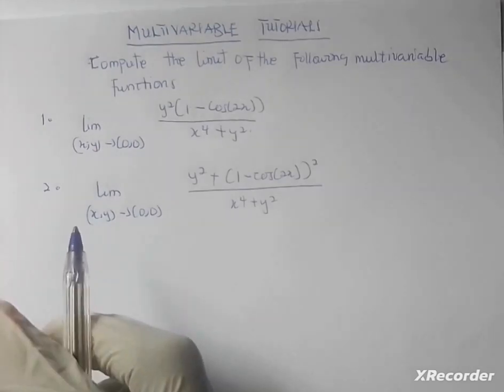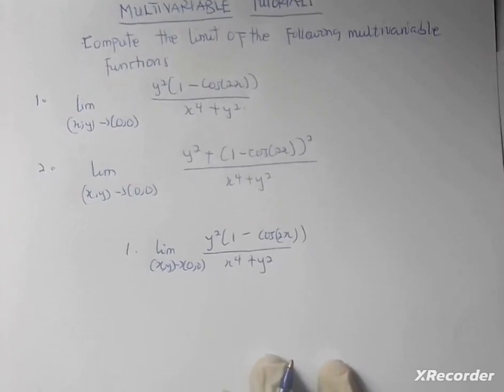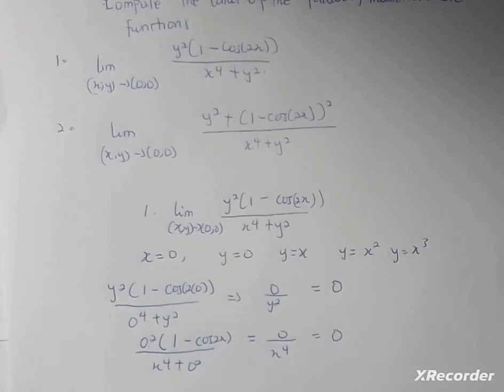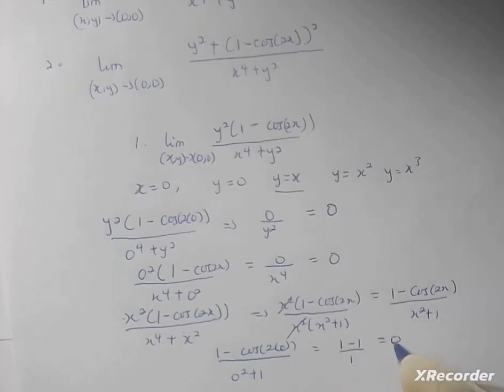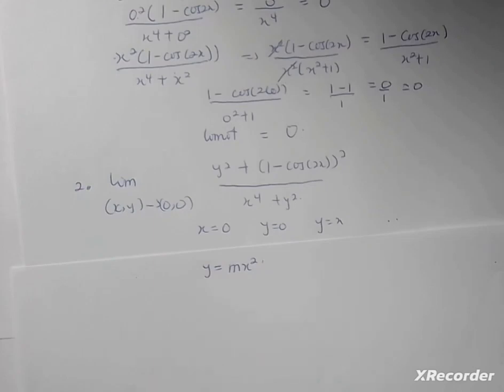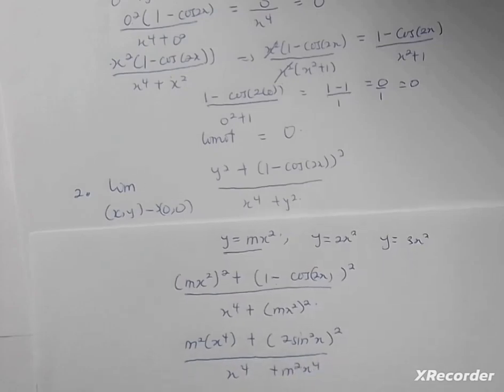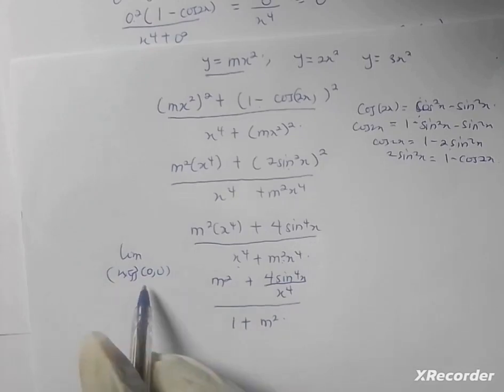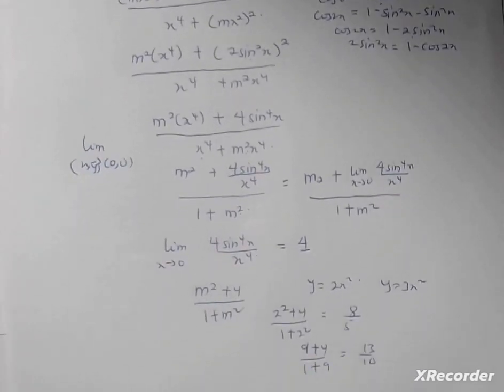🔷1.(multivariable calculus)– finding limit of multivariable functions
In this video, we explore the fascinating topic of limits of multivariable functions. We dive into the concept of limits as variables approach specific values and examine how they differ from limits of single-variable functions. We cover important techniques such as approaching limits from different paths, evaluating limits using polar coordinates, and determining limits of functions with multiple variables. Join us on this journey as we unravel the intricacies and uncover the limits of multivariable functions.